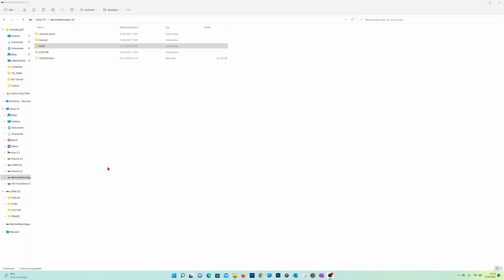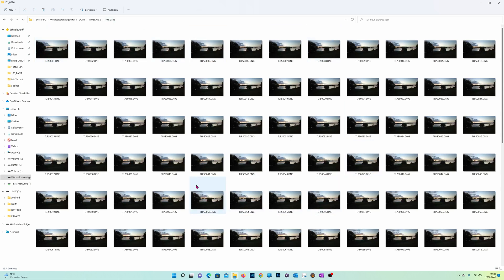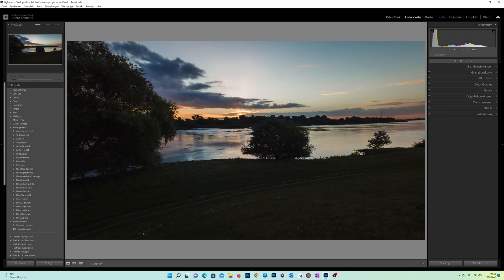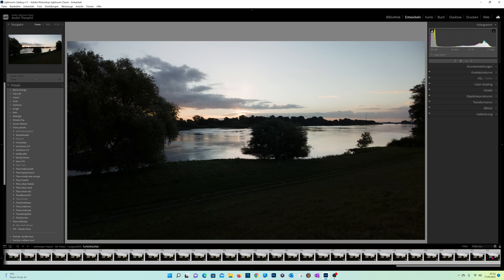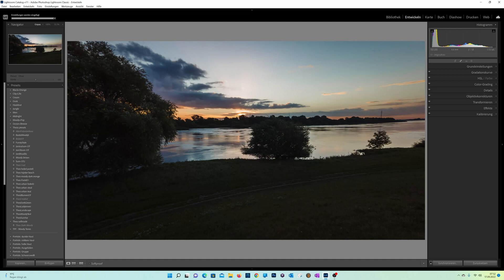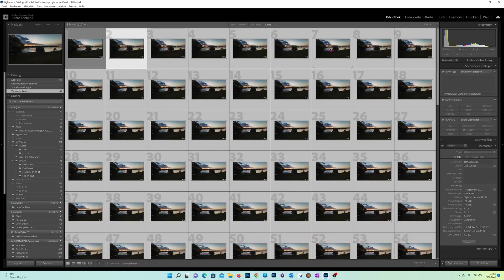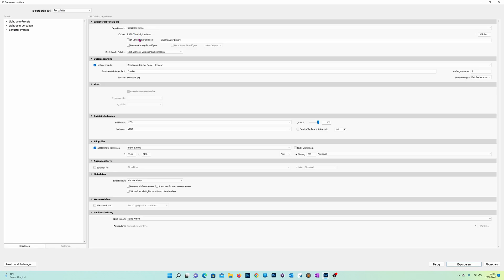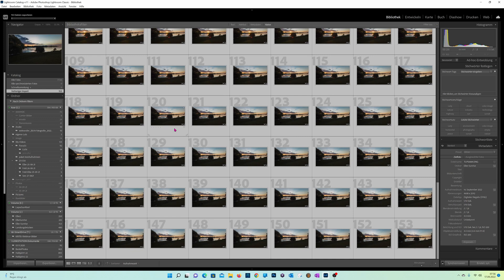Dji Pocket2 how to create a timelapse - Advanced RAW workflow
In that short tutorial, I gonna show you how to create a timelapse or motion lapse with your Pocket2, by using the advanced RAW workflow. I do most image adjustments in Lightroom and finally, I will do an additional improvement in Davinci Resolve. I will show you the entire workflow.

00:00 Intro
00:33 Explanations
01:37 Pocket2 settings
02:57 Lightroom Adjustments
12:44 Davinci Improvements
14:12 Outro